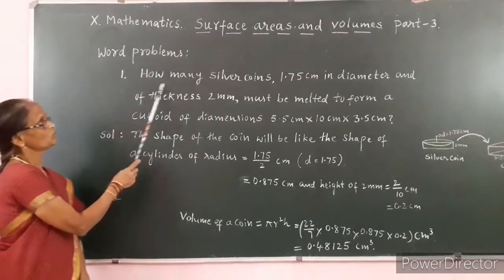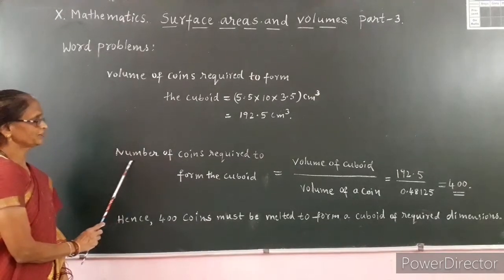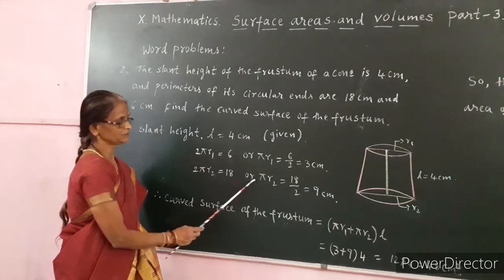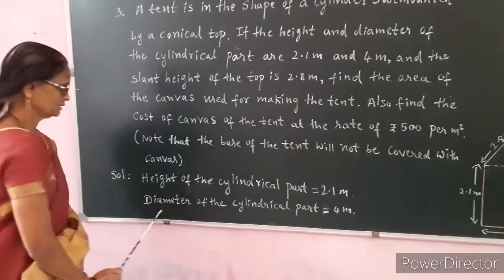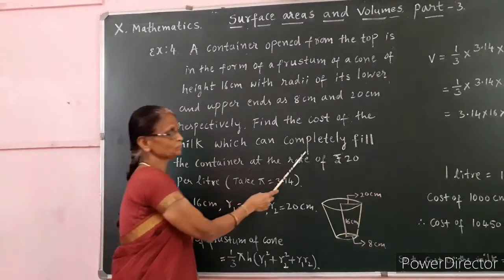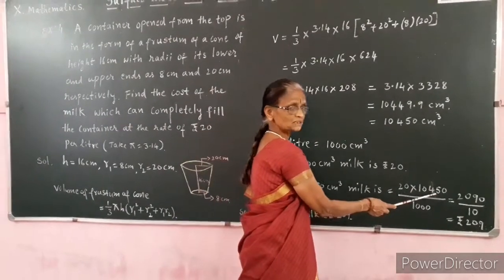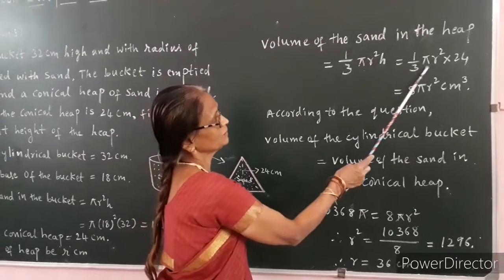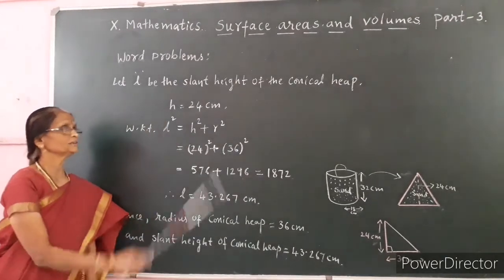X Standard Mathematics Chapter - Surface Areas and Volumes - Part 3